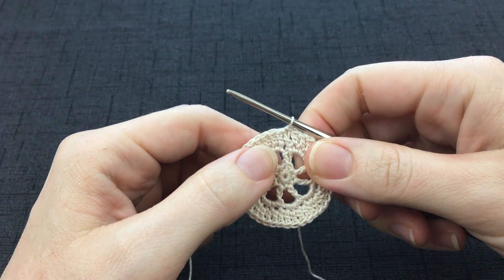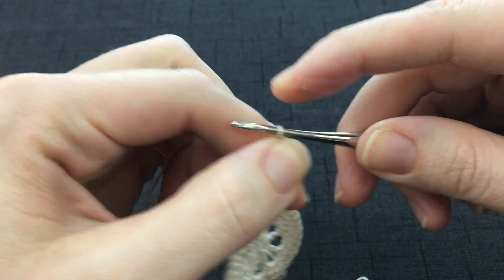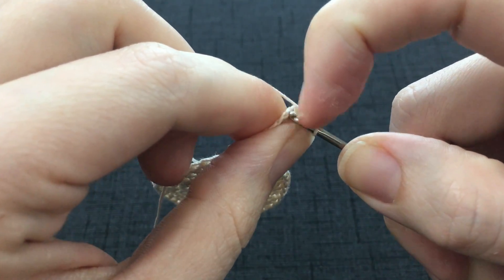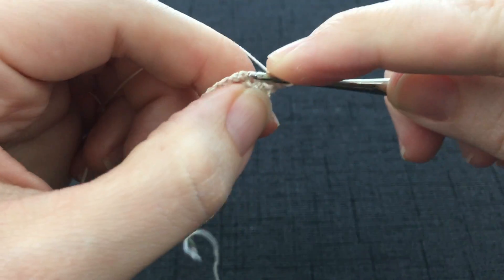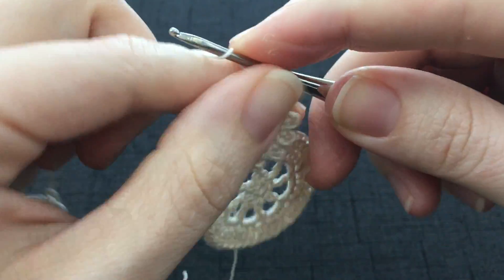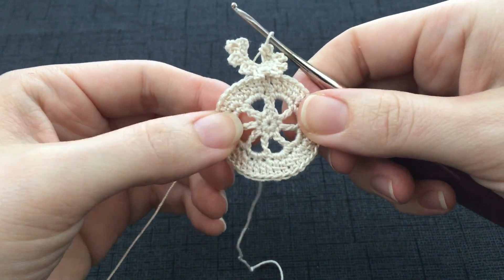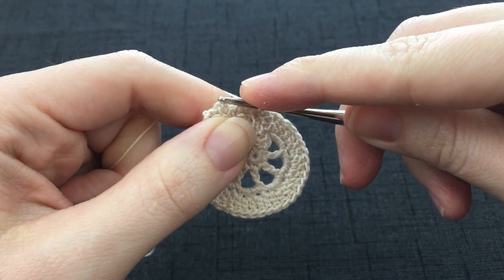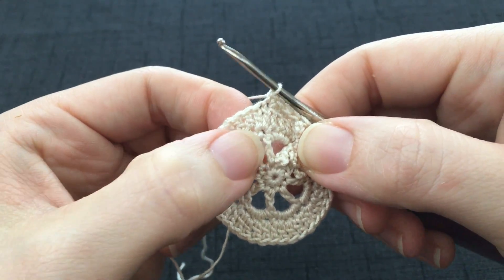"Athena" by Grace Fearon, Round 5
This video is for "Athena" round 5, pattern by Grace Fearon.